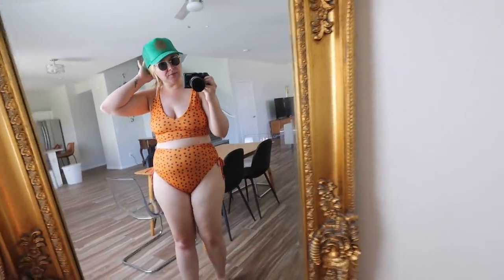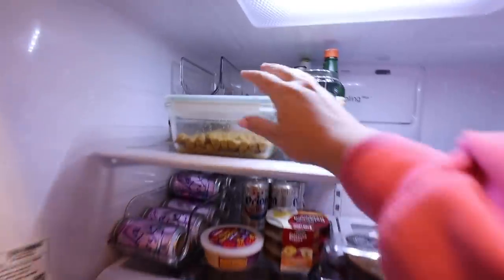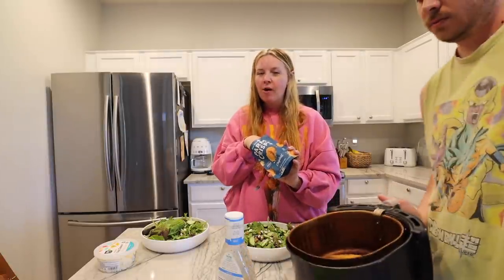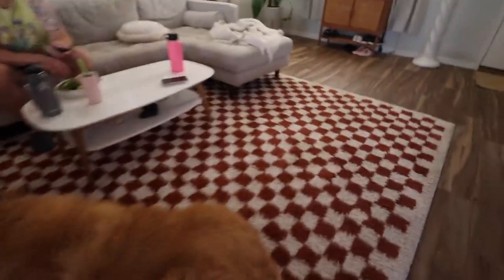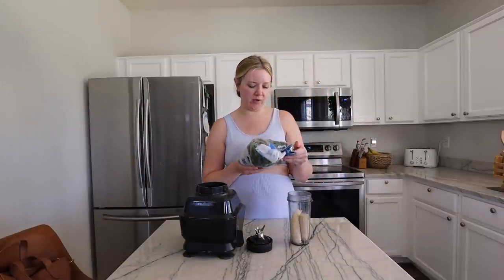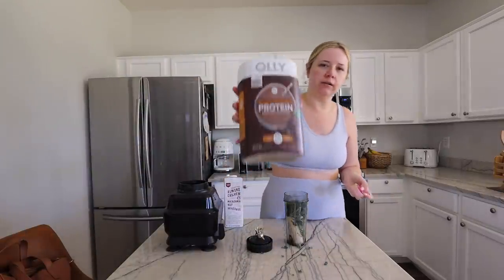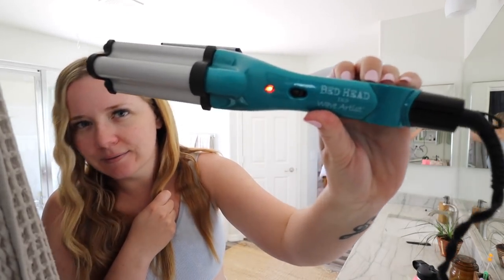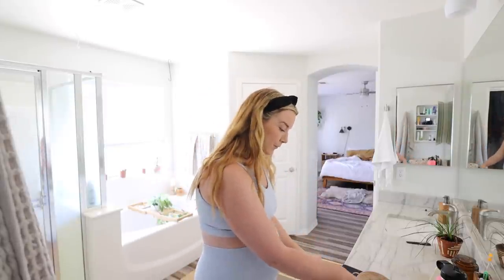relaxing pool day, our new fav shows, and planning a BIG trip?!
amazon blackout curtains (they’ve since gone up in price but they’re good!)